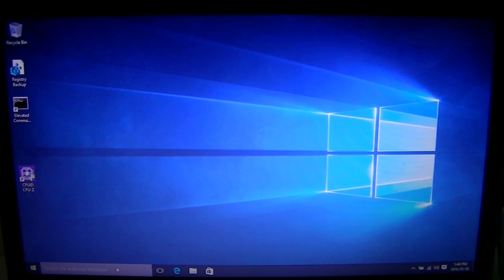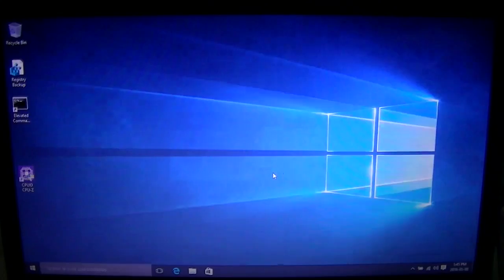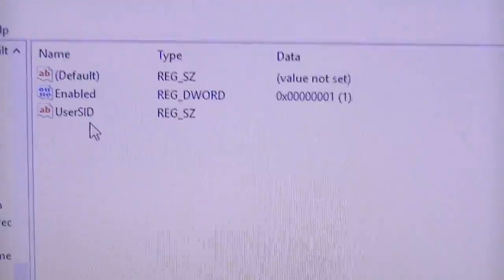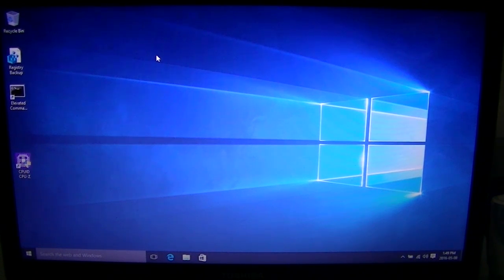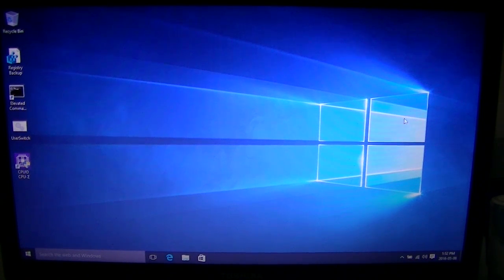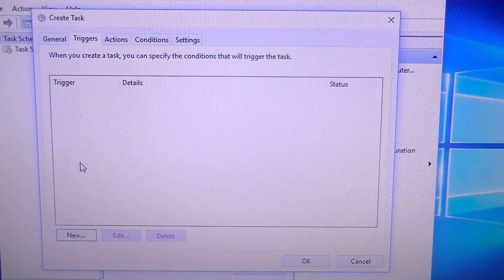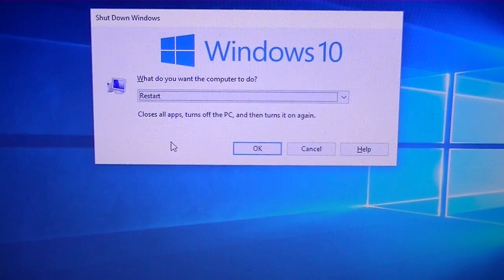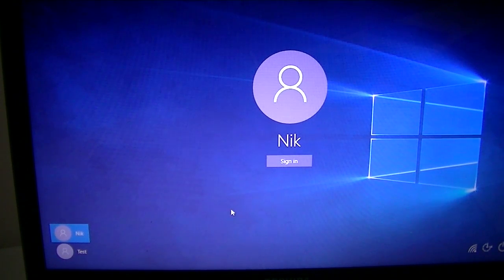How To Make Windows 8 and 10 Show All User Accounts at Login Screen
Do you need to switch users while on your windows 8, 8.1, or 10 computer, but don't know how?

Step 1: Open regedit by going to the start menu and typing "regedit"

Step 2: Navigate to HKEY_LOCAL_MACHINE\SOFTWARE\Microsoft\Windows\CurrentVersion\Authentication\LogonUI\UserSwitch

Step 3: Click Enabled Entry

Step 4: CRITICAL!!! Make a back up of the registry entry "Enabled" by highlighting it, going to file/Export, and save it in a familiar location

Step 5: Change the value of enabled to 1

Step 6: Close regedit

Step 7: Open Notepad and paste in this code:
REG ADD HKLM\SOFTWARE\Microsoft\Windows\CurrentVersion\Authentication\LogonUI\UserSwitch /v Enabled /t REG_DWORD /d 1 /f

Save as "UserSwitch.bat"

Step 8: Open task scheduler by holding Windows+R keys, and type "taskschd.msc"

Step 9: Click create new task on right pane

Step 10: Under General, ensure "Run Whether User is Logged In Or Not", "Do Not Store Password", and "Run With Highest Privileges" are checked.

Step 11: Switch to "Triggers" tab and click "New"

Step 12: Where "Begin The Task" is located, change the corresponding option to "At Logon" and ensure "Any User" is checked and press "Ok"

Step 13:  On "Actions" Tab, click new

Step 14: Ensure "Start A Program"  Action is selected

Step 15: Under Program/Script, navigate to your "UserSwitch.bat" file we created

Step 16: Restart your computer, and notice the other users in the bottom left of the login screen